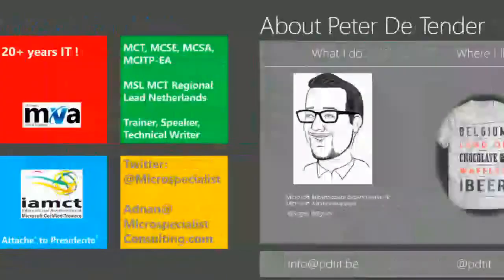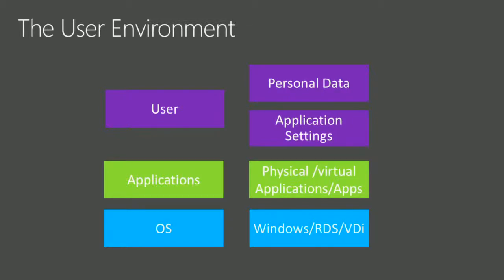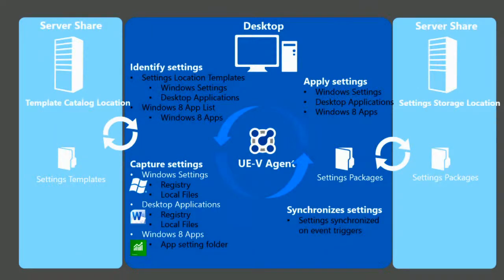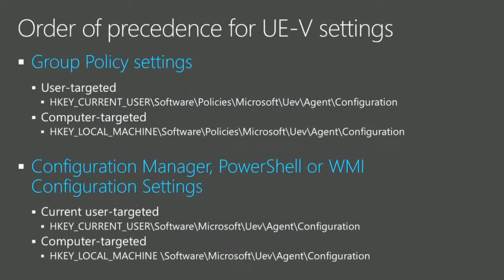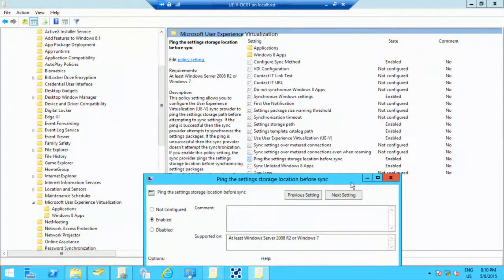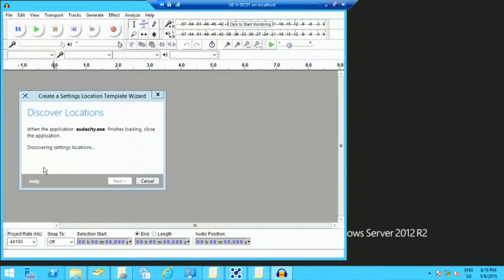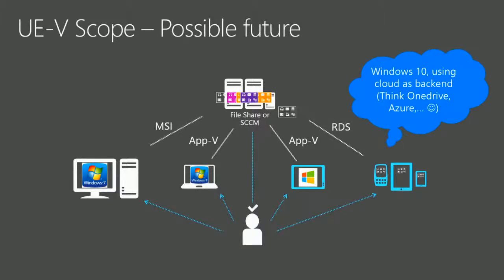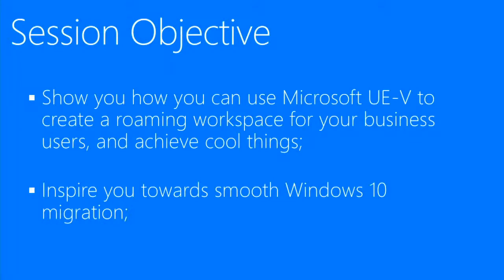Microsoft Ignite 2015 Creating a Seamless User Experience with Microsoft UE V and Windows 10